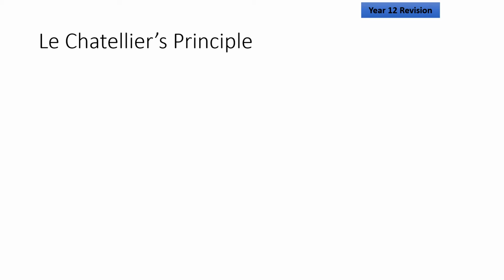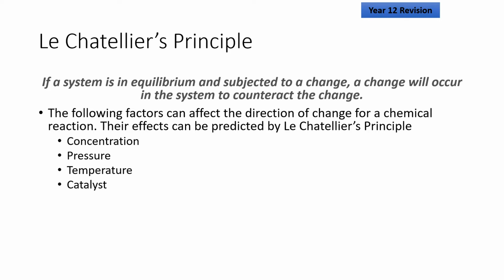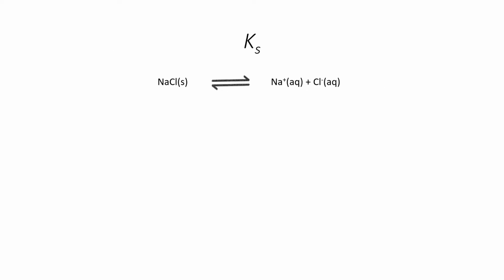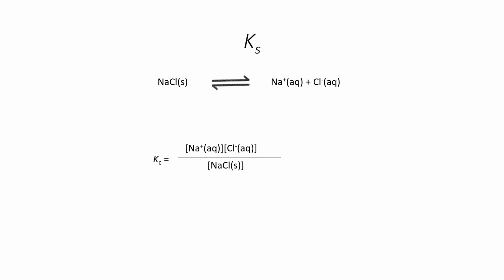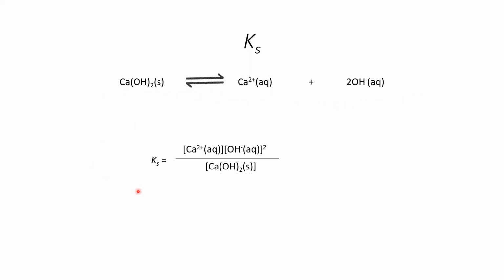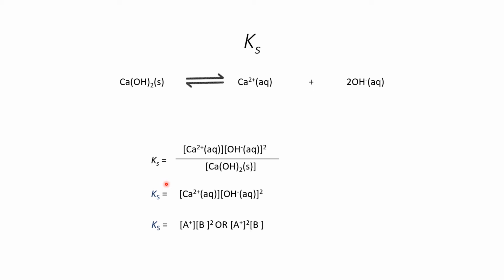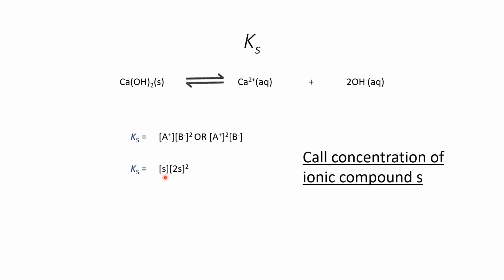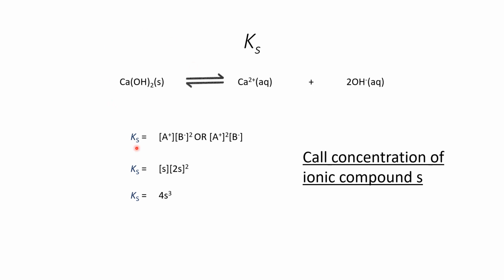Video 1 Le Chatellier’s Principle + Ks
Late upload, sorry about the audio quality.

Questions:
1.  Under what conditions will the value of Kc change?
2.  Why don't we include the concentration of solids in equilibrium expressions?
3.  Describe what is happening physically in a Ks equilibrium.